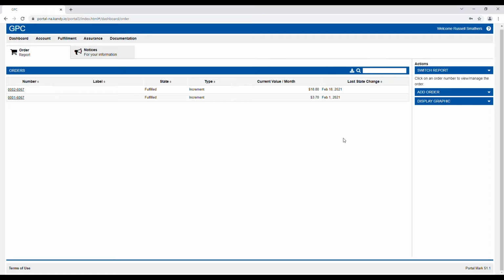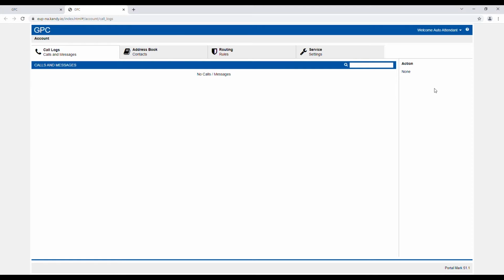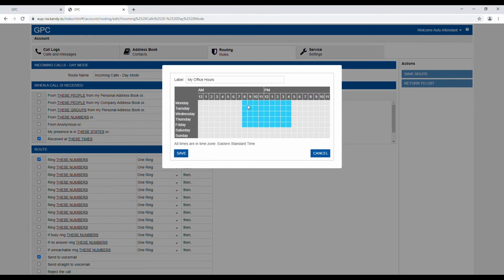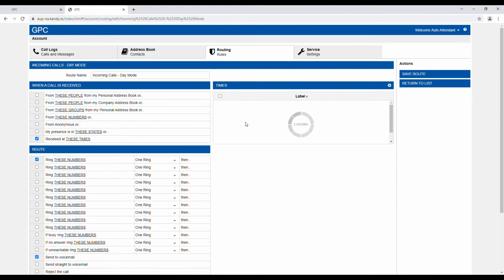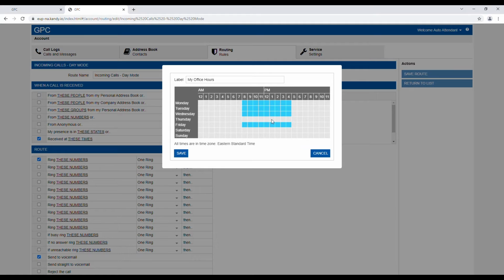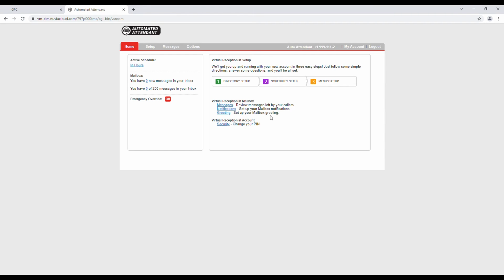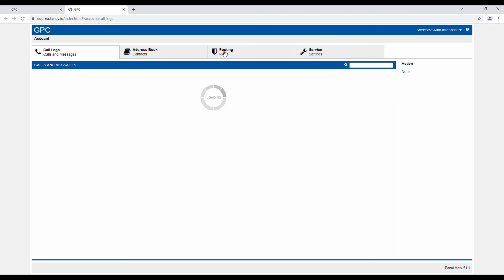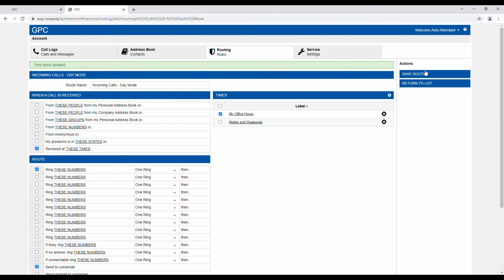Adding a scheduled Holiday - Auto Attendant Customers